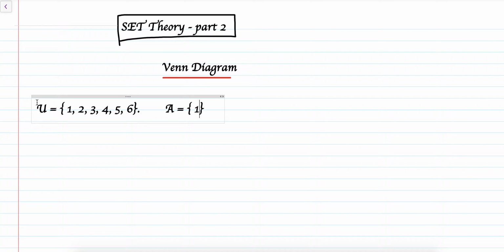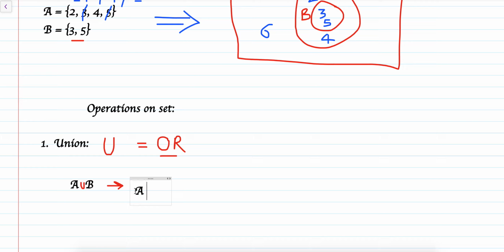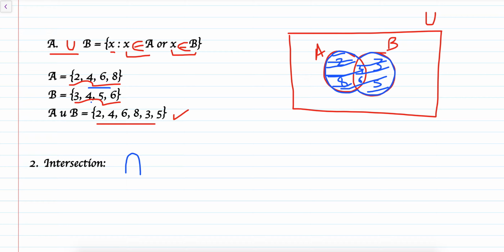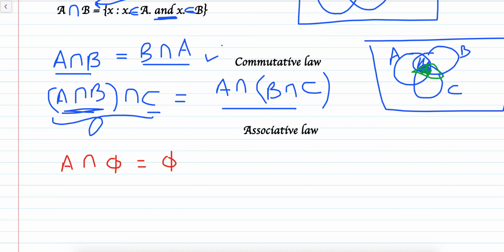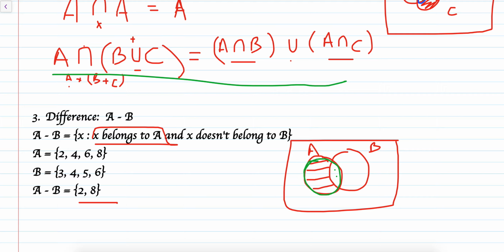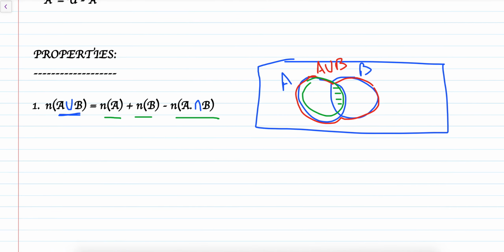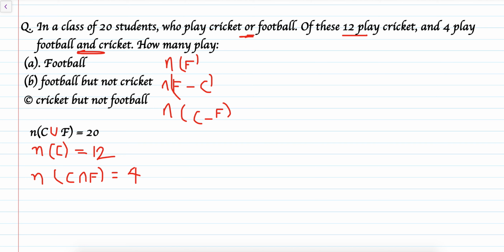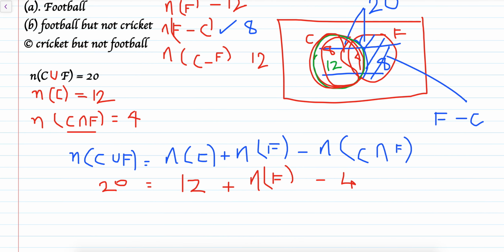CBSE Class 11 Maths: Lecture 2 | NCERT Chapter 1 | Sets (part-2) | IIT JEE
CBSE NCERT class XI maths, Introduction to Sets part 2.